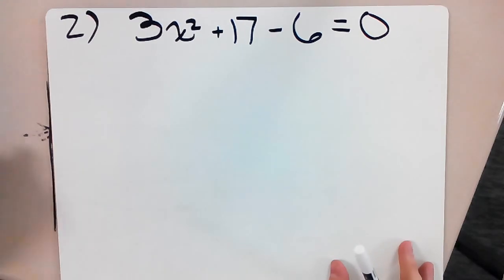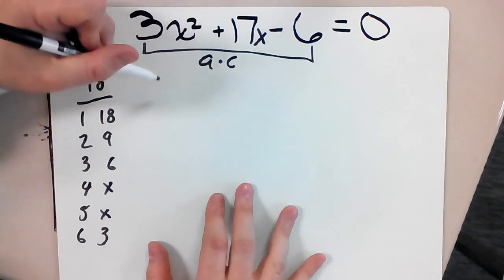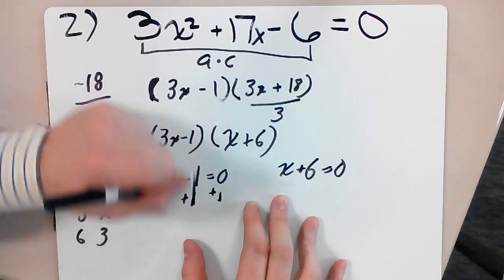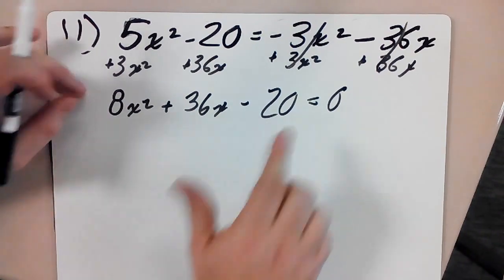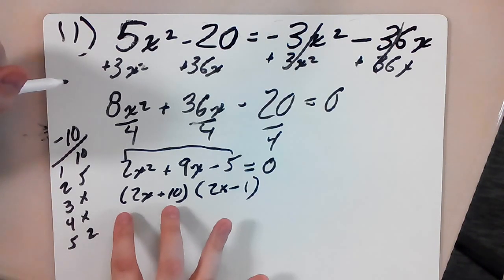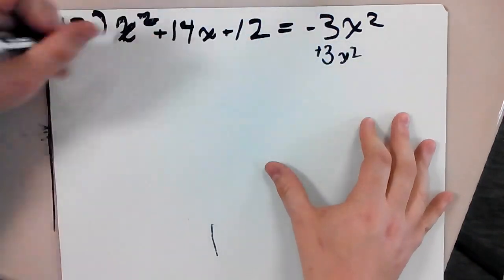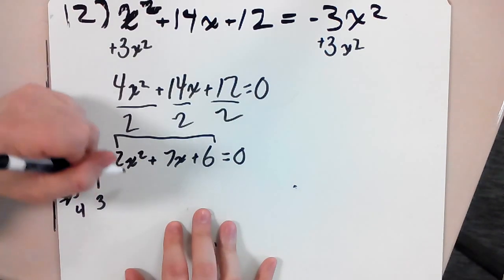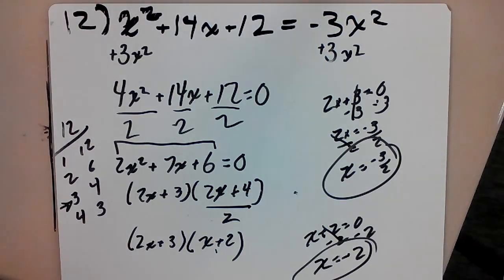5-11 Factoring Quadratics When A≠1